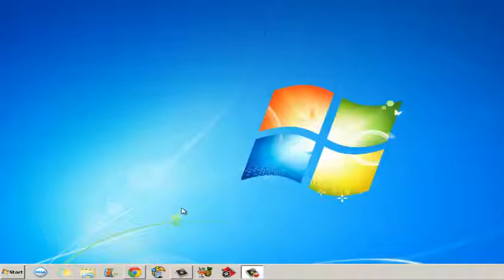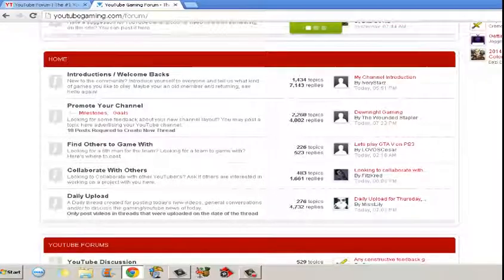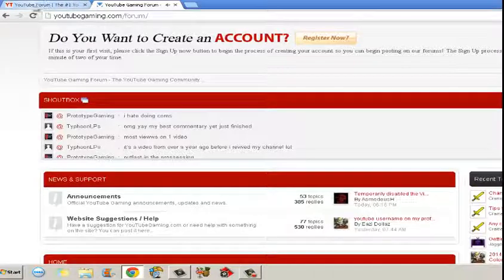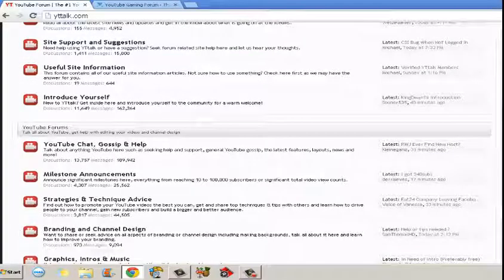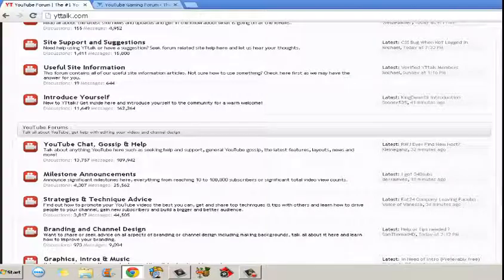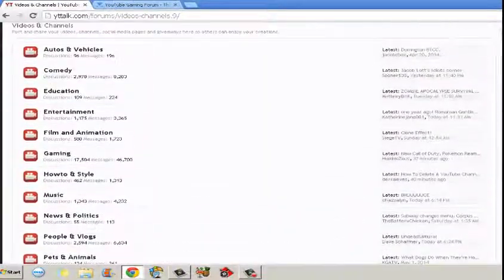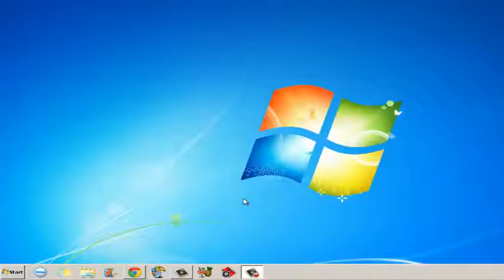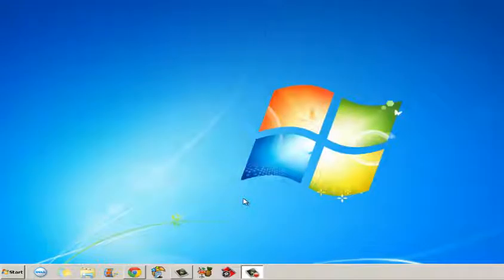HOW TO GET YOUR CHANNEL NOTICED FOR FREE - YouTube Tips [LINK IN DESCRIPTION]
Sorry I haven't uploaded any actual videos in a while, I have had to do a lot of replaying for Burial At Sea and Payday 2 isn't working so it's all good!!

Anyways, in this video, I show you how to get your channel noticed and in turn get a few more subscribers!!